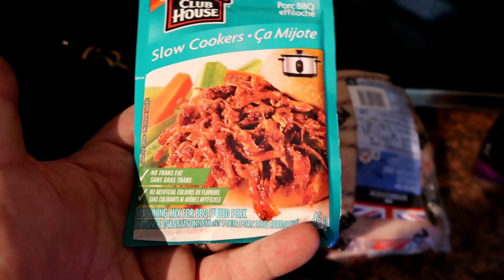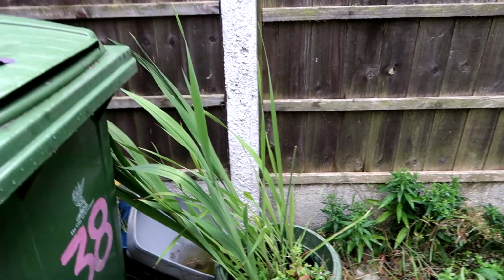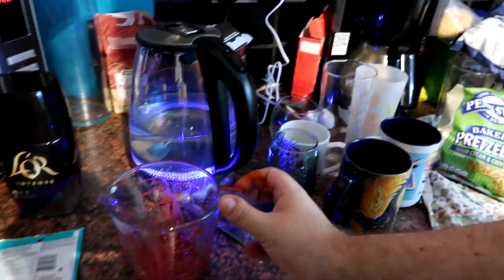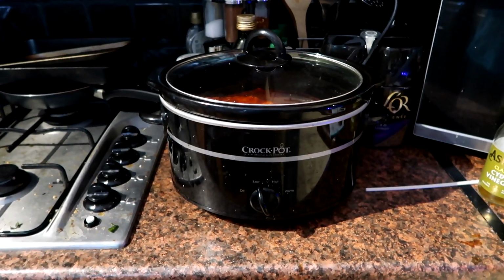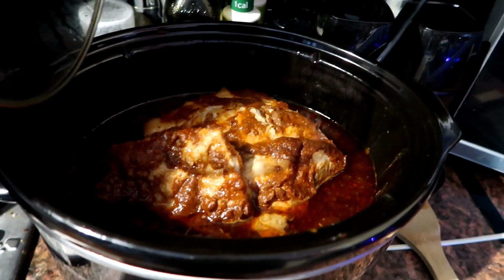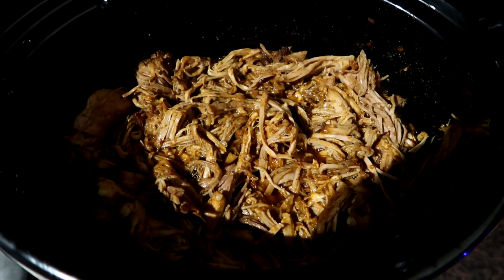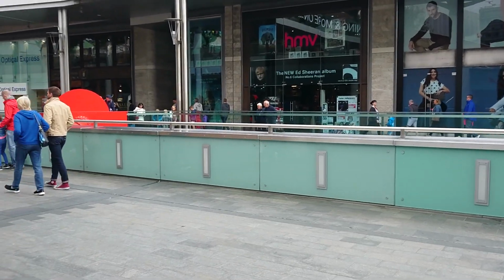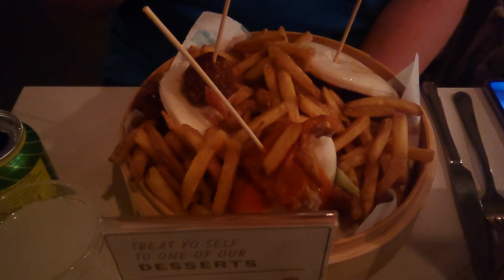Canadian Pulled Pork - Occasional Vlog 2019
Pulled Pork, a trip to Liverpool.. It's a lazy weekly vlog.